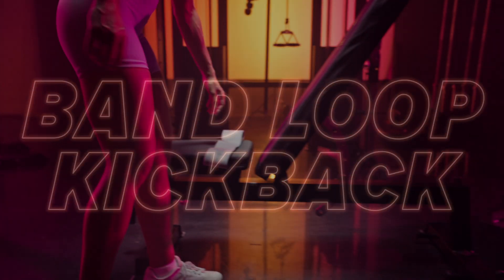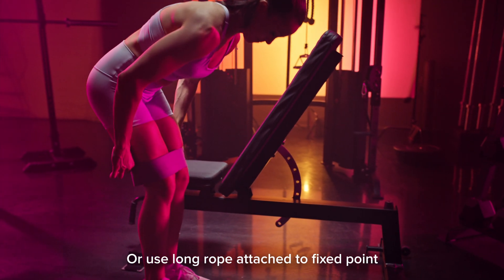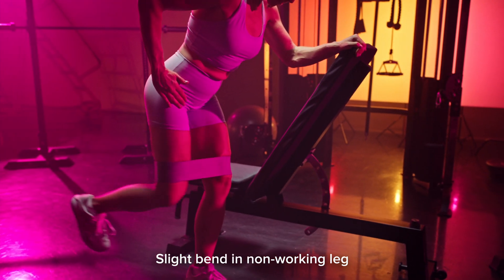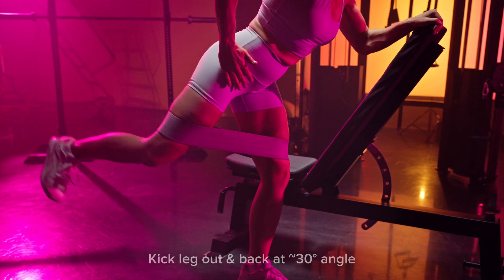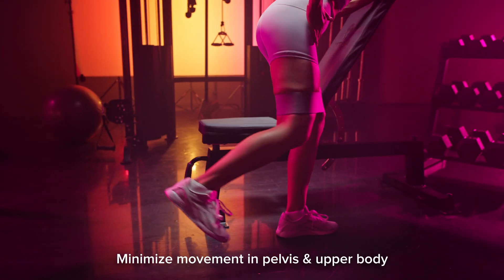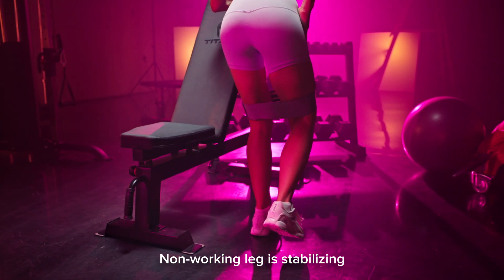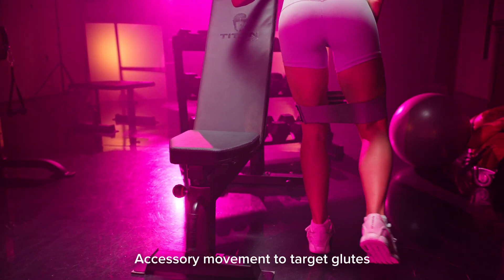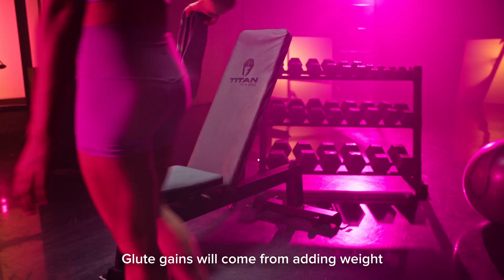Glute Med Band Loop Kickback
Glute Med Band Kickback

· Grab a loop band and secure it around both legs, just above your knees.
· Alternatively you can use a long rope attached to a fixed point a few feet away from you
· Hold a bench or something stable with the opposite hand of the leg that's kicking back
· Keep a slight bend in the non-working leg
· Kick your leg out and back at about a 30 degree angle. Squeeze hard at the top
· Try to minimize movement in your pelvis and upper body